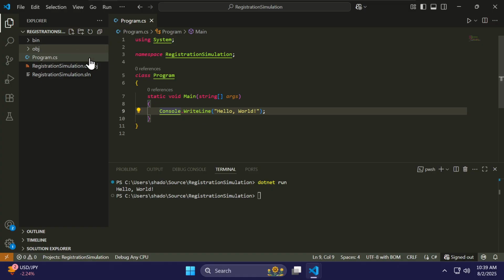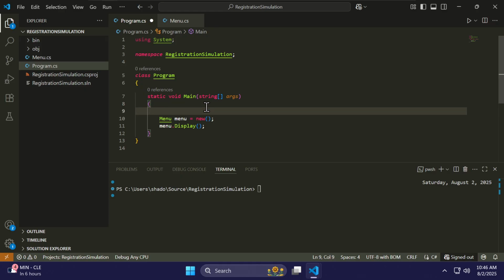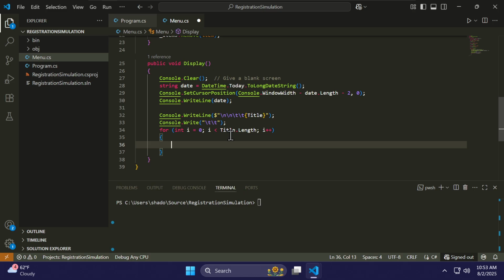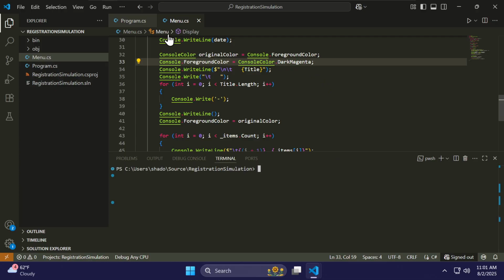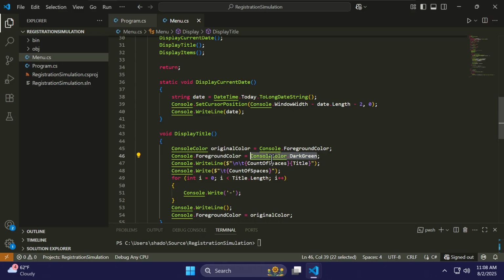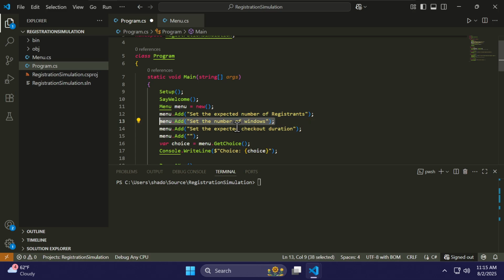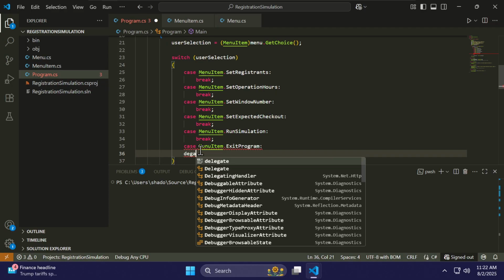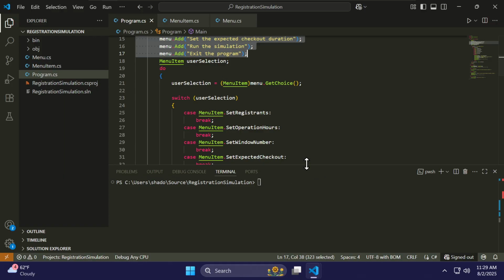Starting a Simulation | Episode 28 | Programming With Shadow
In today's video, we begin building up a user interface for a simulation where we will use some of our recent coding topics.  In doing so, I adjust my basic design until it starts looking how I want. In the next lesson, we will begin filling out the actual simulation.